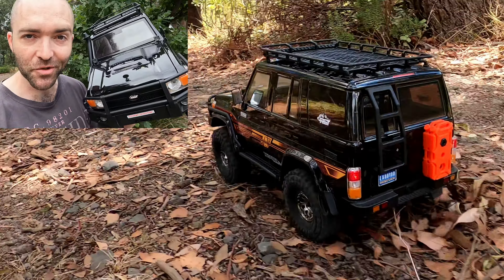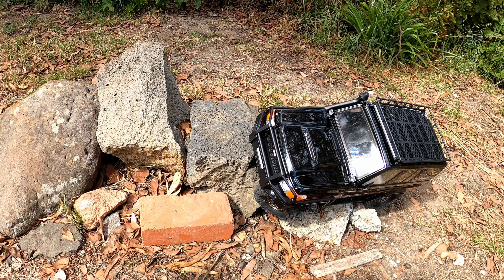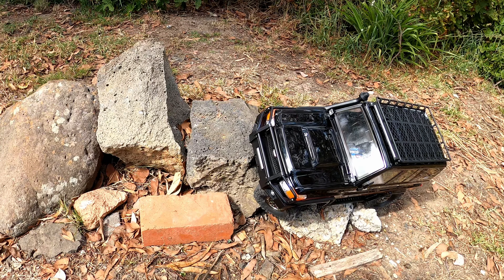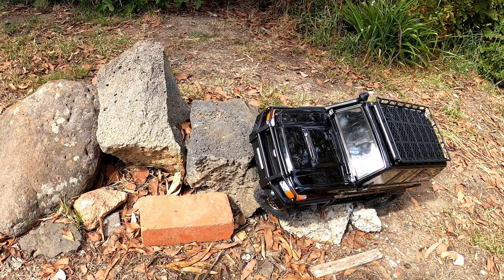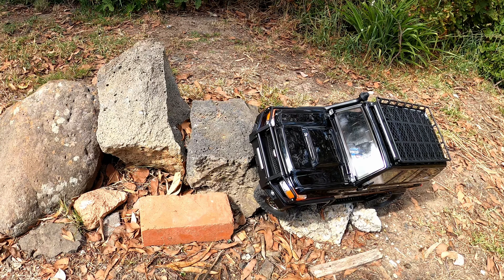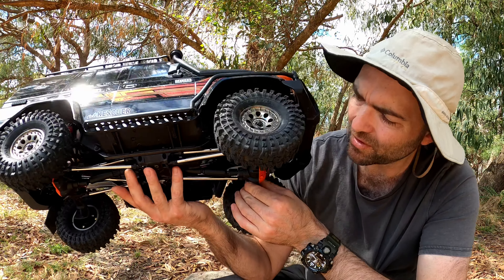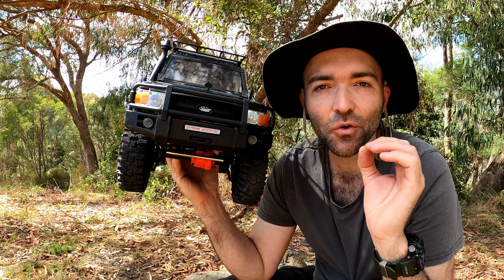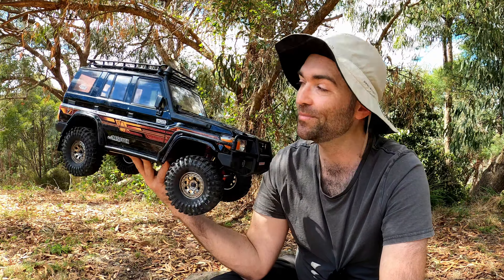RGT Rescuer vs Rock Test! EX86190 RC Crawler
This is Part 2 of our two-part review and test of the RGT Rescuer (EX86190) LC76 1:10 RC Crawler! Also selling as the FTX Outback Tracker, the RGT Rescuer enjoyed an up-close look last video, where we also covered it's fun factor. Today we look at its rock-crawling chops.

We want to know: is this a proper alternative to the TRX4? Tune in to find out!

Corrections:
1. At 3:39 the light off on Ch.2 means we're in 2nd gear. I didn't notice for a few moments after that - which speaks to the torque available in this motor even in 2nd gear on 2S power!
2. At 4:16 I said 17-turn 550. The RGT Rescuer has a 20-turn 550 motor.

Thanks for bearing with me!

A Note on the Ukraine Crisis:
The recent escalation in hostilities in Ukraine has put at least 7.5 million children in grave danger of physical harm, severe emotional distress, and displacement. Save the Children have been in Ukraine since 2014, and are on the ground near the Ukrainian border providing people with life-saving assistance as they flee the conflict.

Chapters:
0:00 RGT Rescuer Review
0:31 6-Problem Test
12:02 Review Conclusion